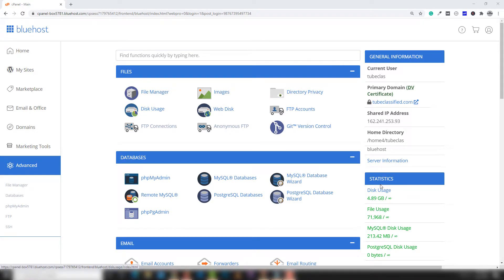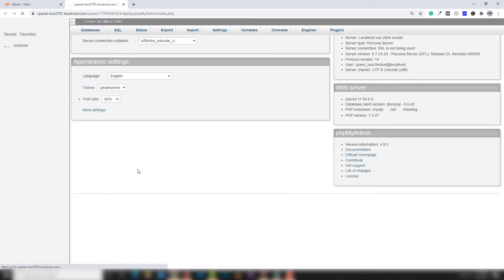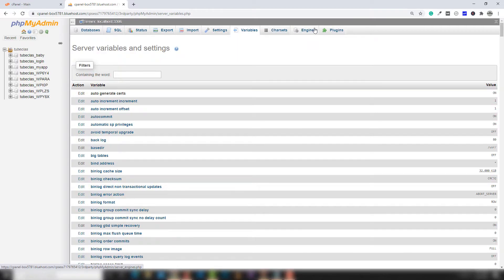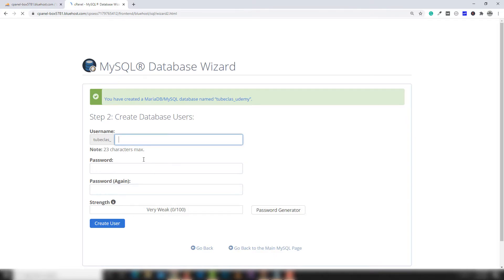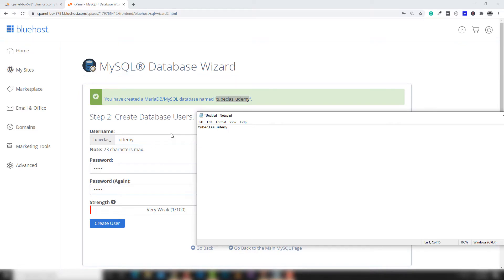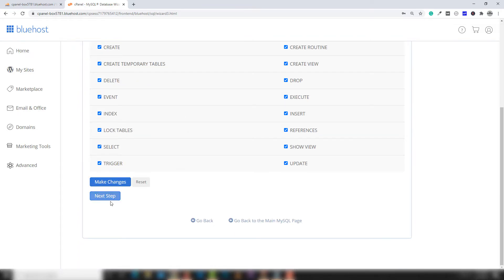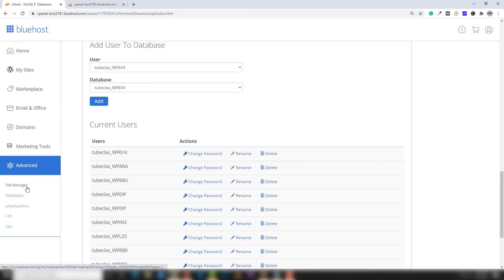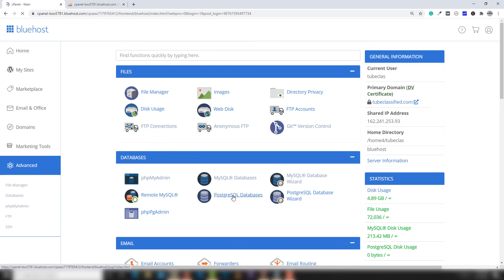Cpanel Tutorial For Beginners | Database